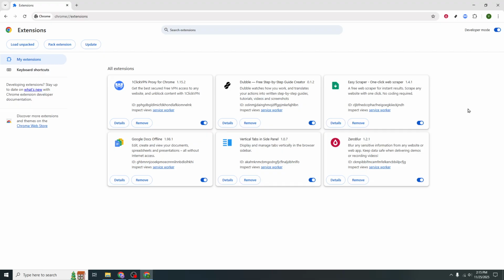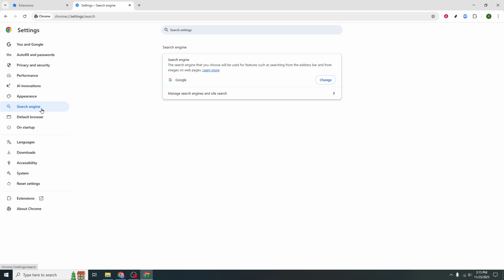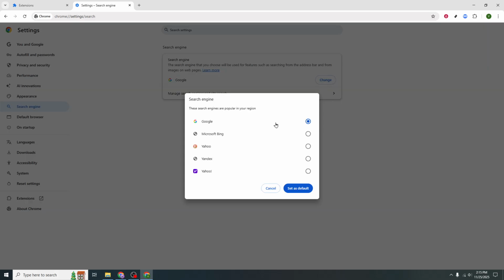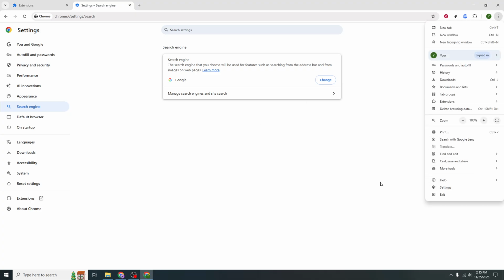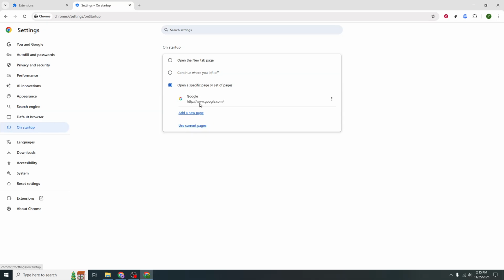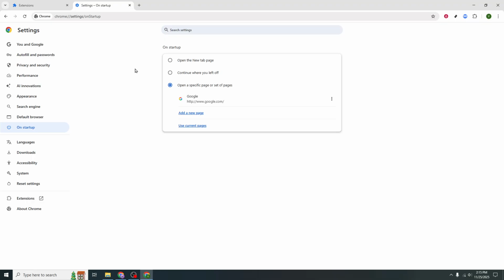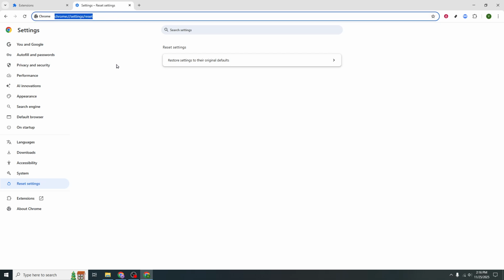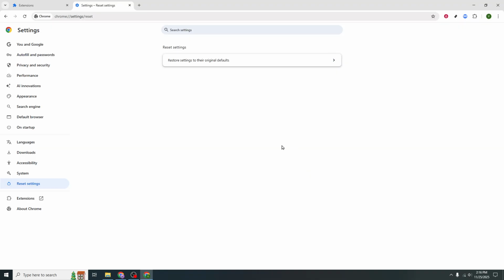How To Remove Safe Finder Manually From Chrome, IE, Firefox – Easy Guide (2025)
Safe Finder is a browser hijacker. This tutorial shows how to remove Safe Finder manually from Chrome, Internet Explorer, and Firefox.

⏱️ Timestamps:
0:00 – Introduction
0:30 – Remove Suspicious Programs
1:00 – Reset Chrome
1:30 – Reset Internet Explorer
2:00 – Reset Firefox
2:30 – Remove Extensions
3:00 – Clean Registry (Windows)
3:30 – Wrap-Up